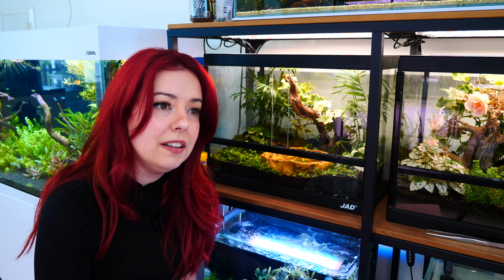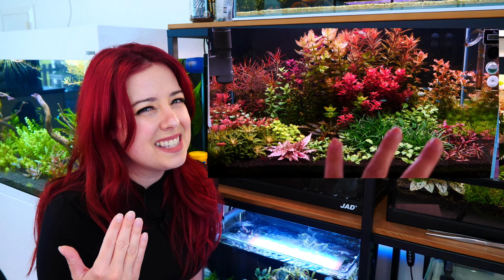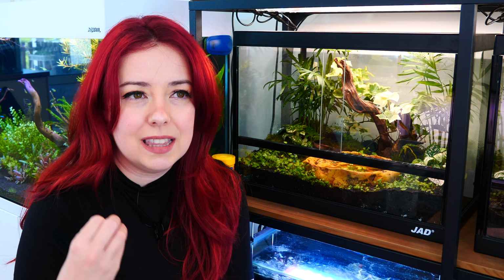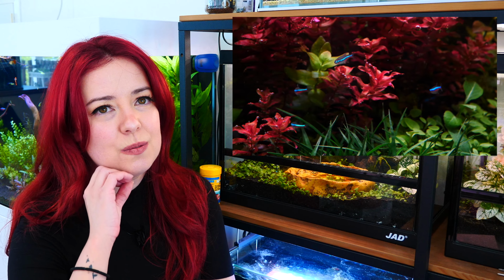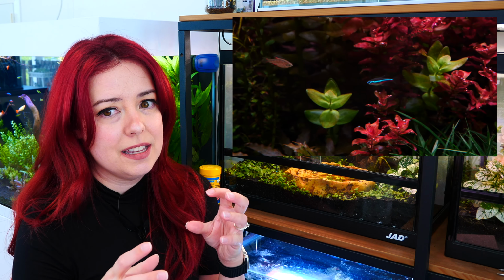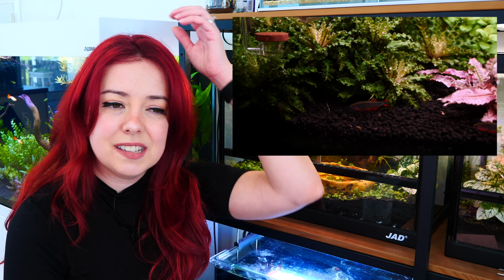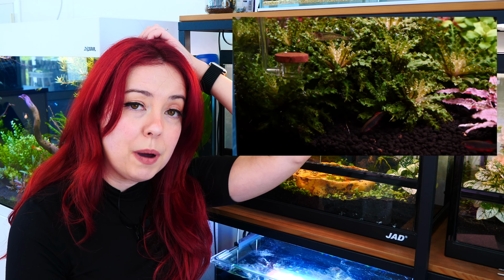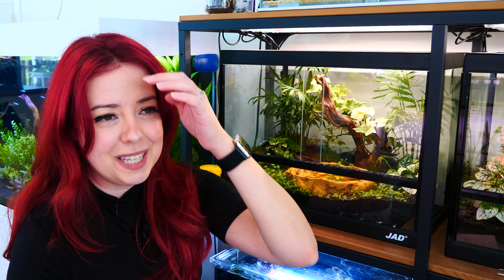10 MORE annoying things about having aquariums.. part 2!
Let's continue:
00:00 Intro
00:48 - 1. Micro bubbles
02:23 - 2. Refilling CO2 bubbles
03:47 - 3. Aquarium lamps without a timer
06:11 - 4. Poorly designed products
08:00 - 5. Drop checkers
09:30 - 6. The bucket game
10:59 - 7. When glass gets.. blurry
12:42 - 8. Java Fern babies
13:57 - 9. The forever tannin leach
15:00 - 10. Brown water 😬
Fell free to add :P

Links towards Amazon, my Amazon Store, Epidemic Music are Affiliate Links! if you buy something through my link you won't pay anything more, but I'll get a small commission, or different benefit. It really helps keep my channel going! Thanks! 😘